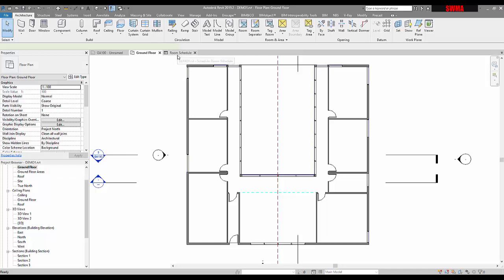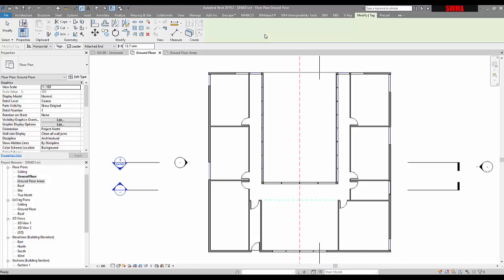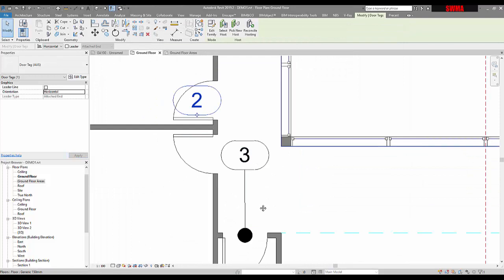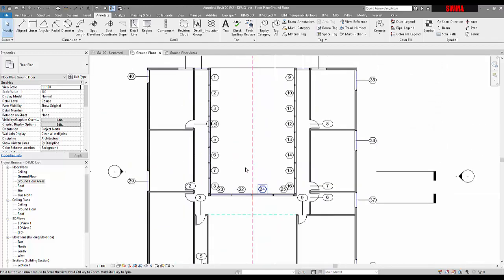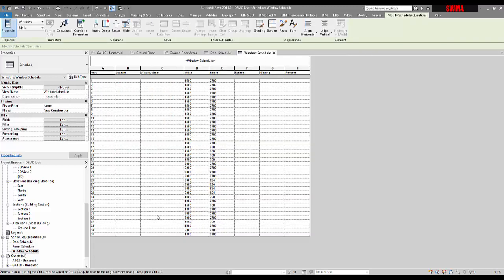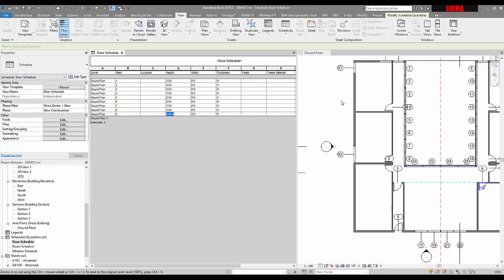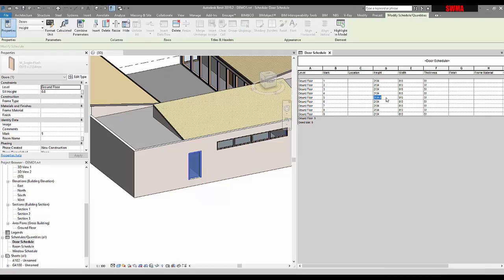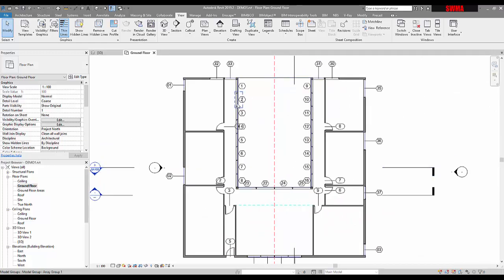V008_Tagging doors and windows and schedules.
This video tutorial will explain the basics of tagging doors and windows and how they work in schedules.